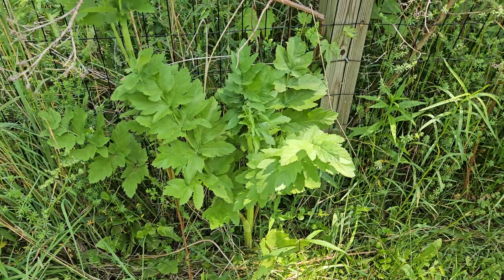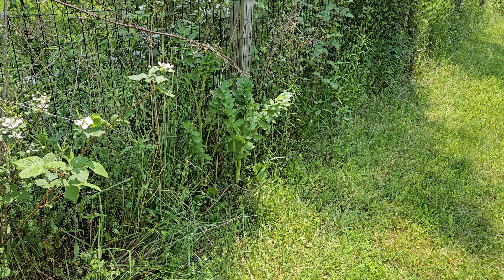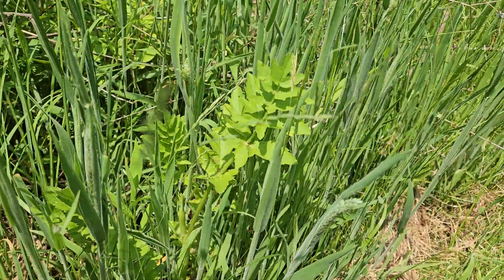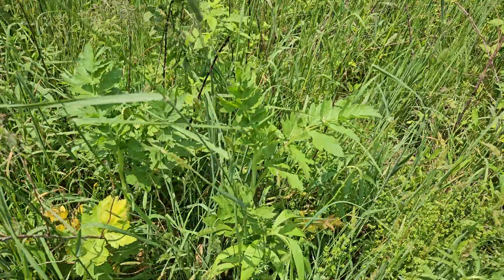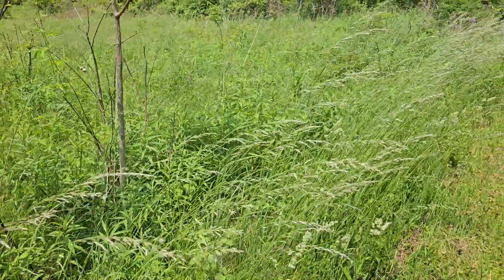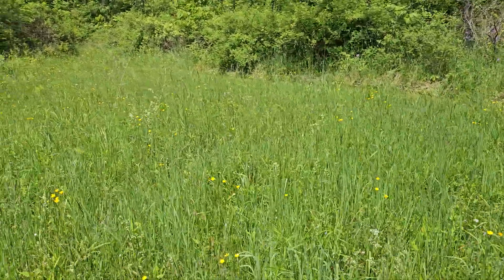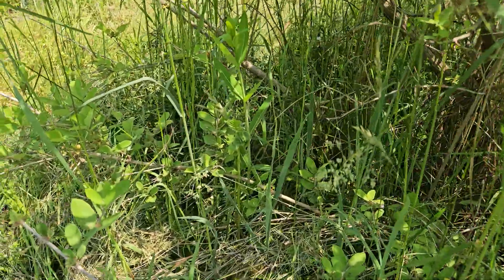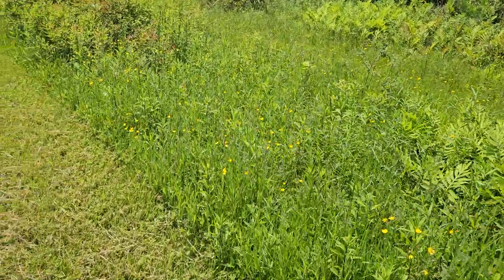Don't Touch This Plant!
Do NOT touch this plant if you see it. More details about how to get rid of one (without herbicides) if you find it